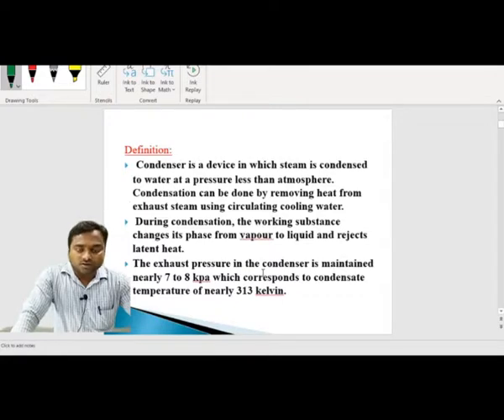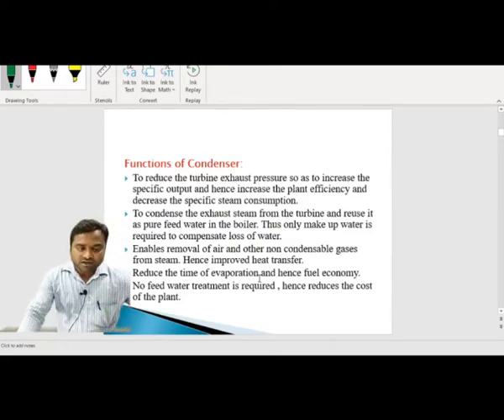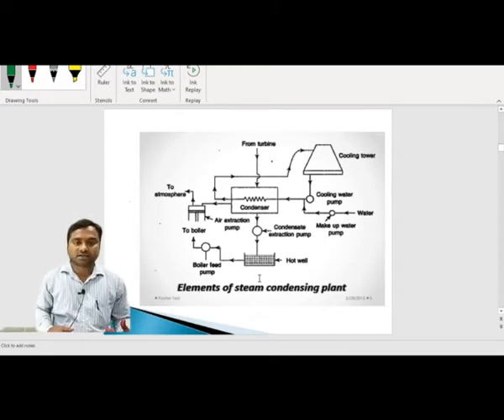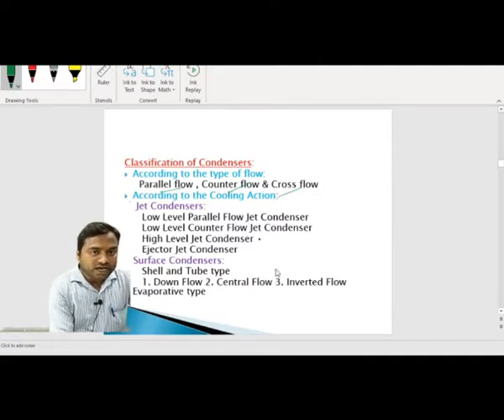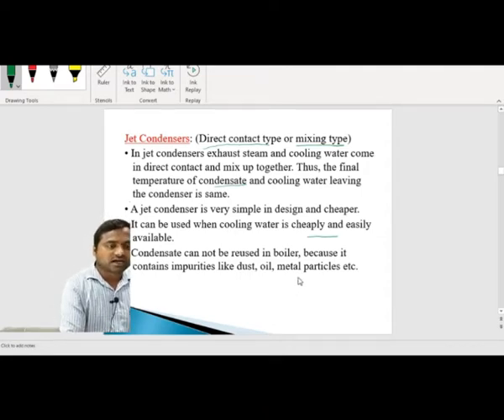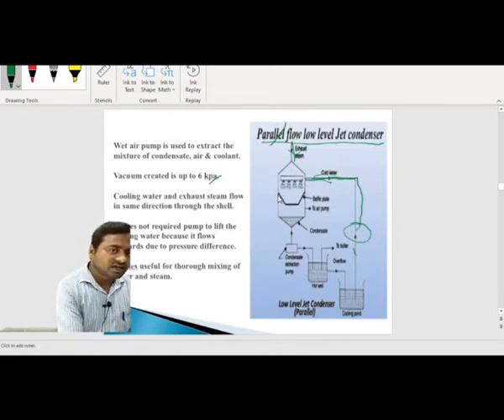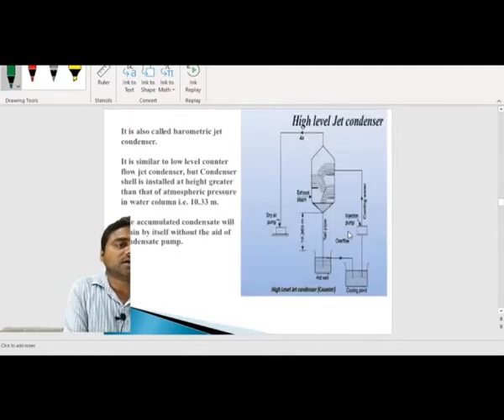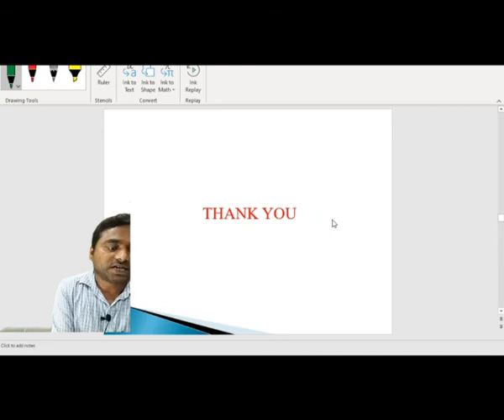HEAT POWER ENGINEERING -STEAM CONDENSERS // WITSCONNECT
HEAT POWER ENGINEERING -STEAM CONDENSERS // WITSCONNECT // TSSBTET //